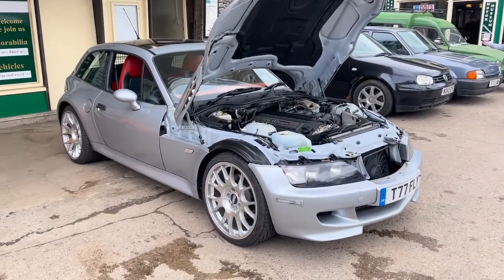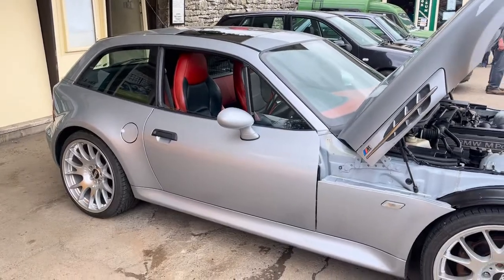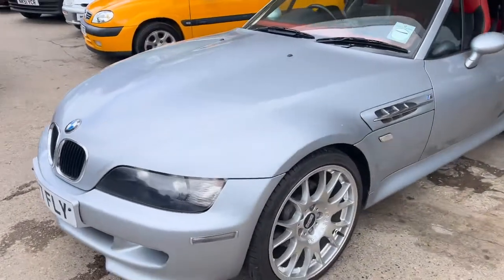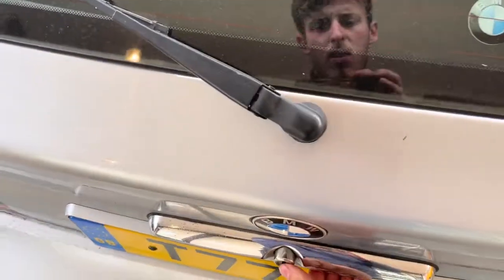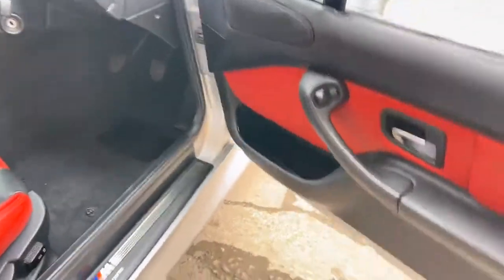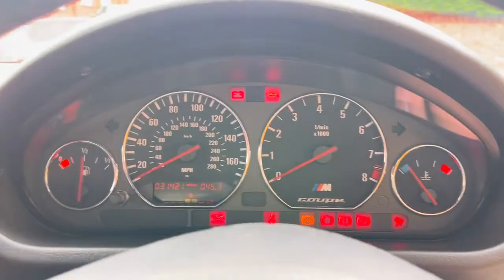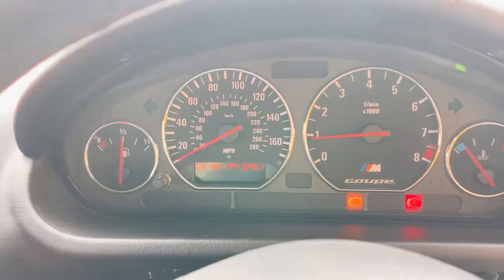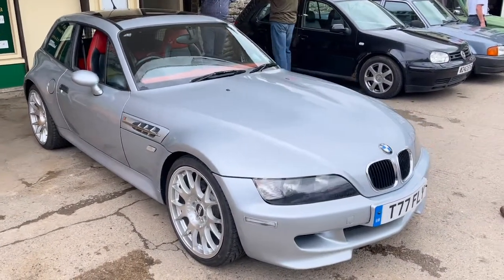1999 BMW M COUPE | MATHEWSONS CLASSIC CARS | 9 & 10 JULY 2021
1999 BMW M COUPE | MATHEWSONS CLASSIC CARS | 9 & 10 JULY 2021